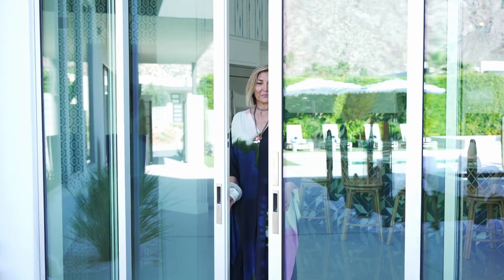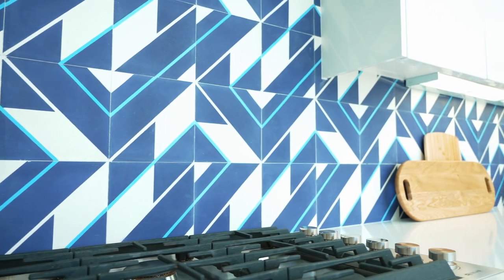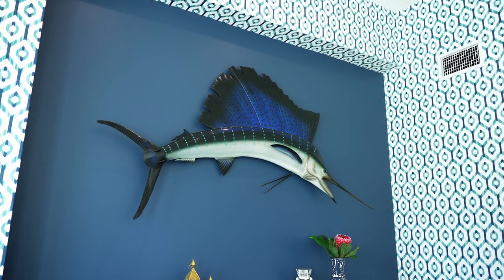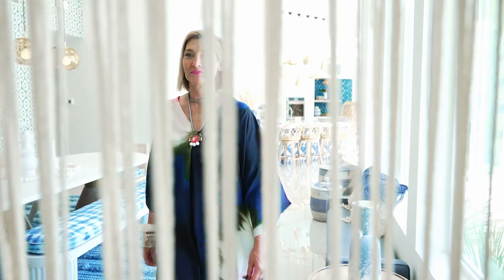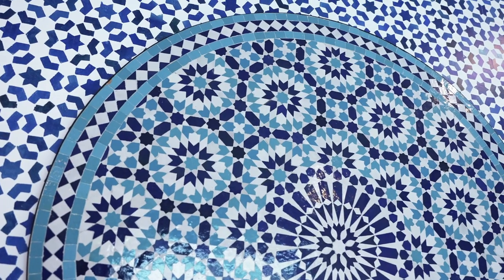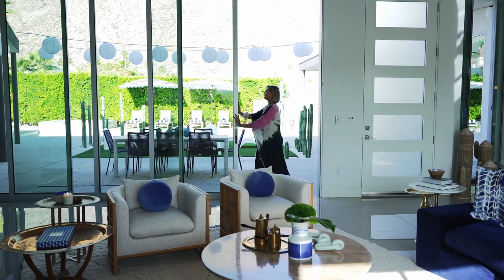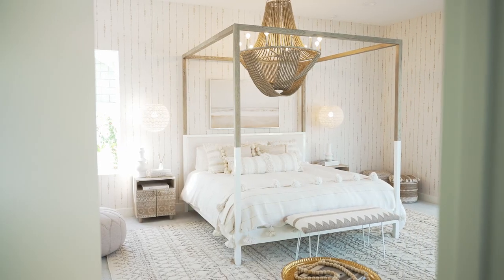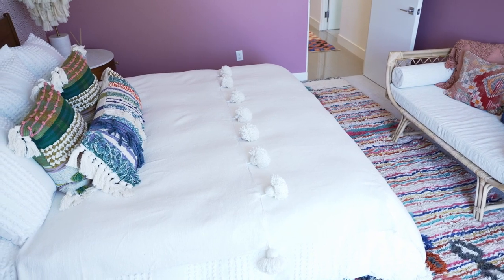The Reveal: Moroccan Modern Vacation Home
Designer Michelle Boudreau brings the lush fabrics, bold patterns, and rich color palette of Morocco to life in this gorgeous Palm Springs vacation home. Boasting an Yves Saint Laurent-inspired cocktail lounge, colorful guest rooms, and 14-foot slider windows that blur the lines between indoor and outdoor living, this modern new build offers a mélange of hand-woven textures, warm brass tones, colorful tiles, Shibori print wallpaper and stunning art pieces, bringing the best of Morocco to the California desert.